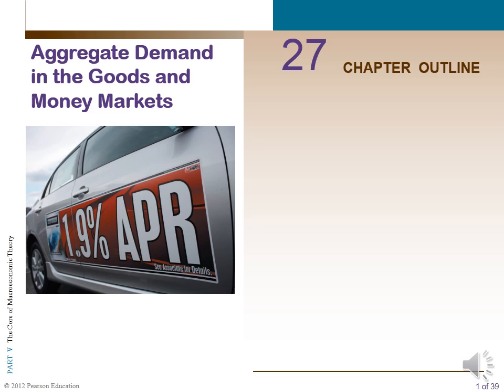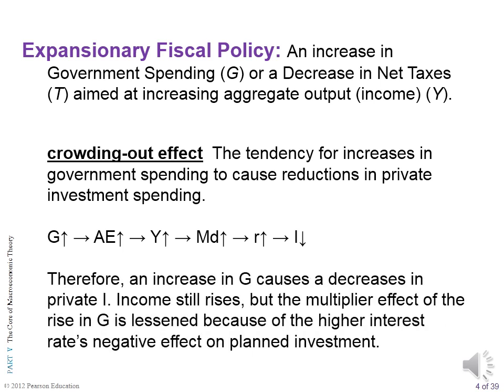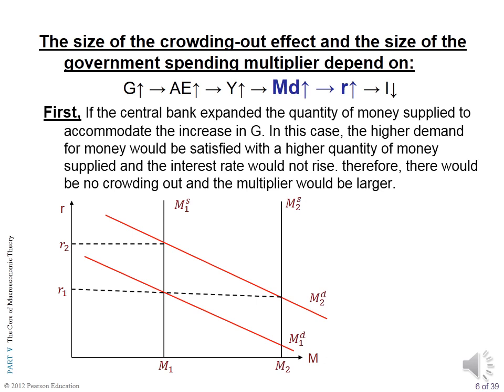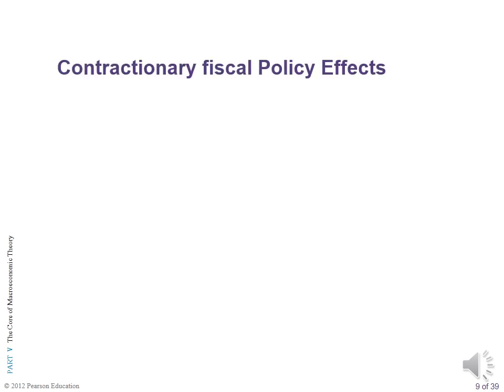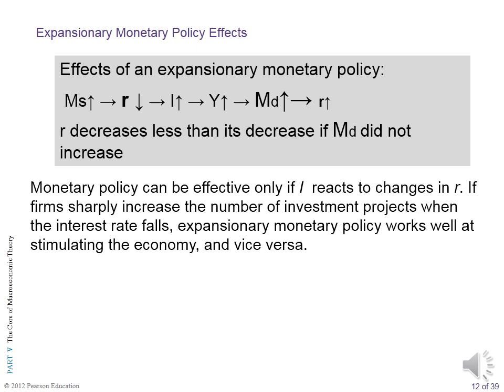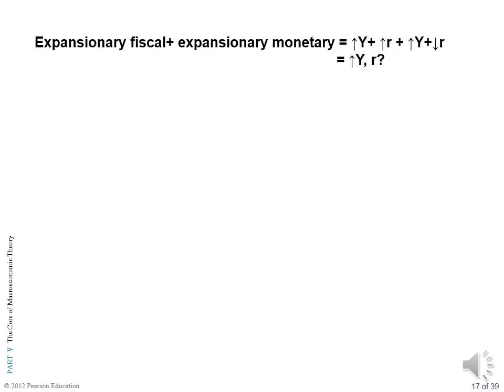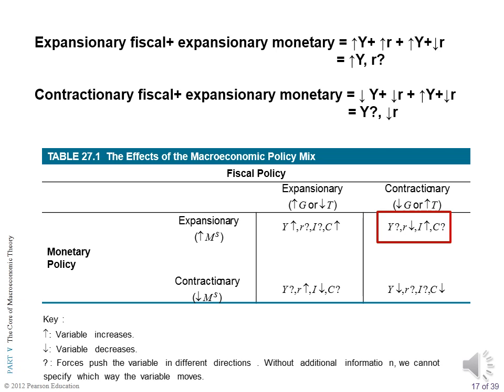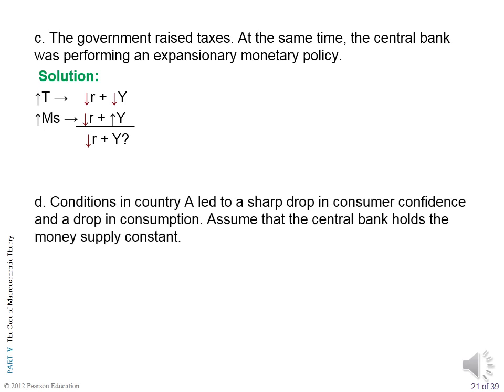اقتصاد كلي - الفرقة الاولى - لغة انجليزية -11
دكتور شيرين نصير